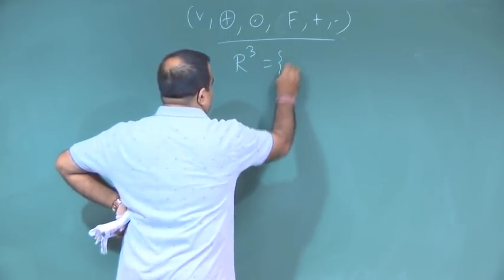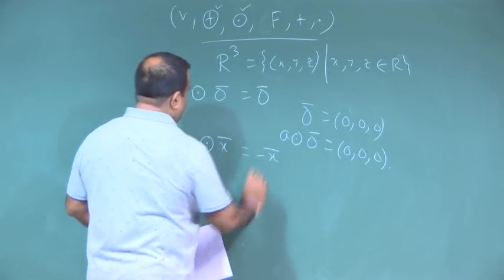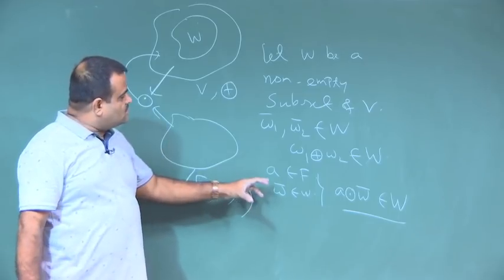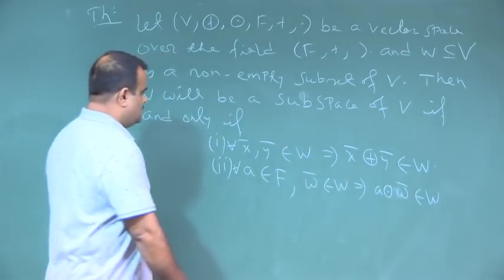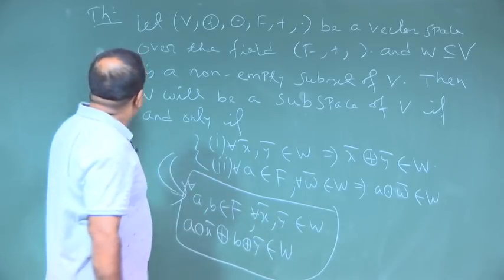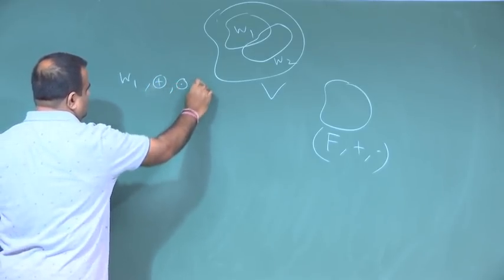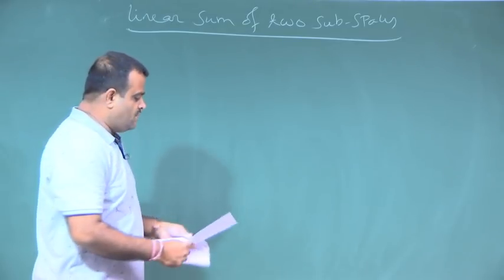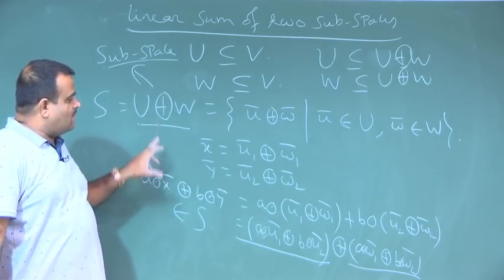Lecture 22: Sub-Spaces